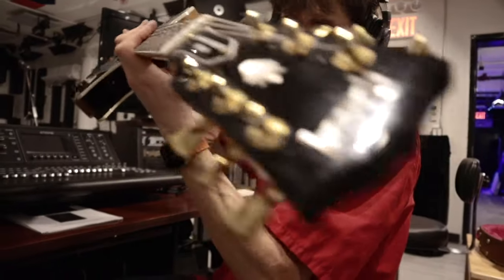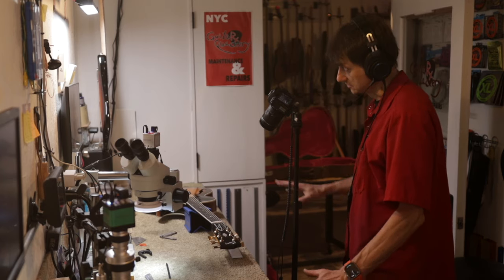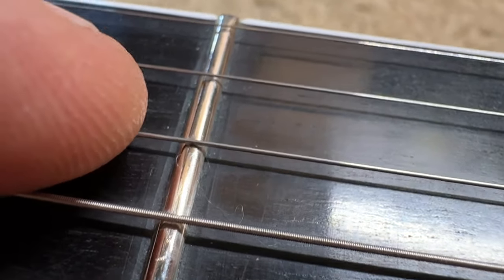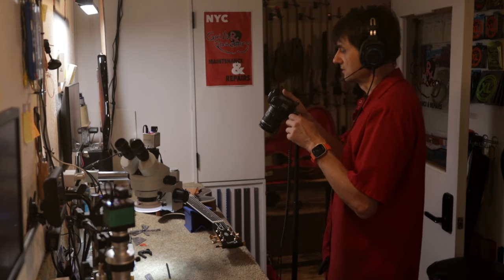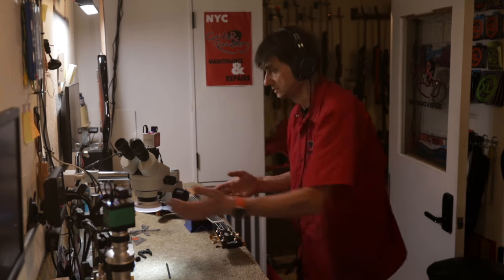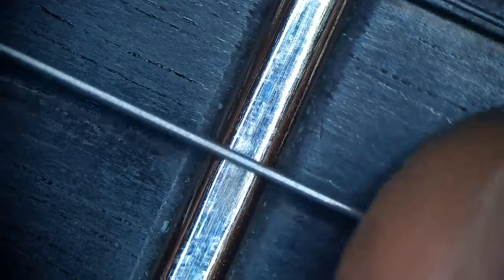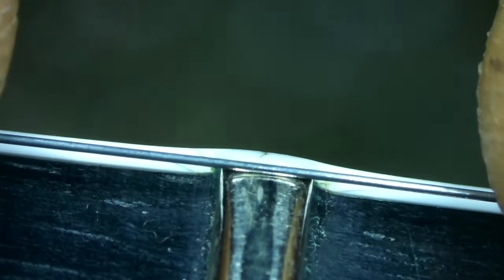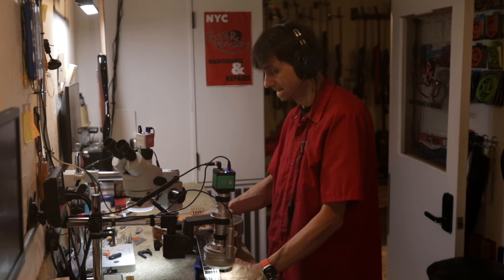Fret Nib Cracks on a Gibson Howard Roberts Fusion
Gibson fret nibs can develop issues that can affect the playability of the guitar, especially on the high E string,